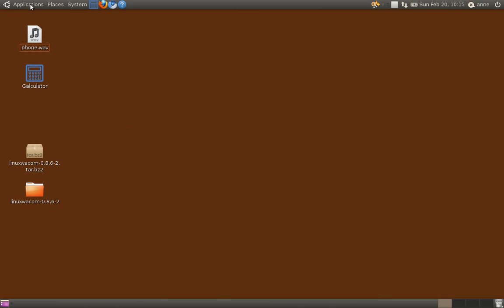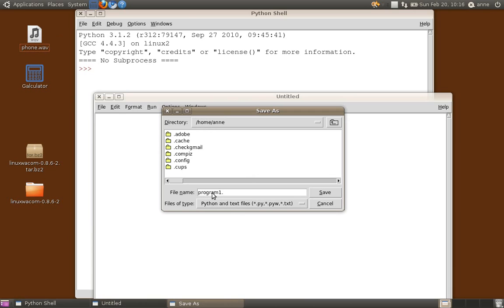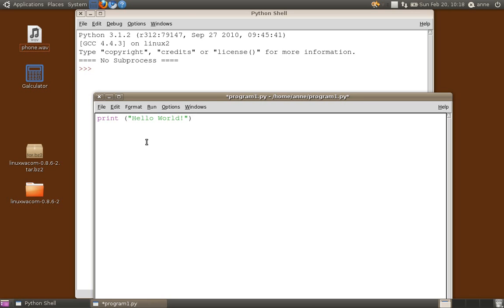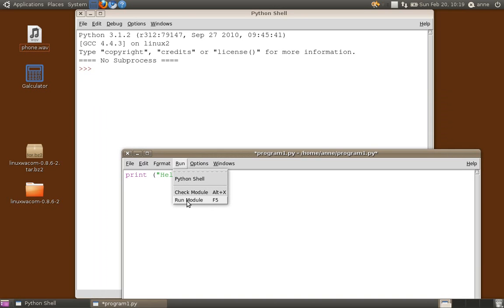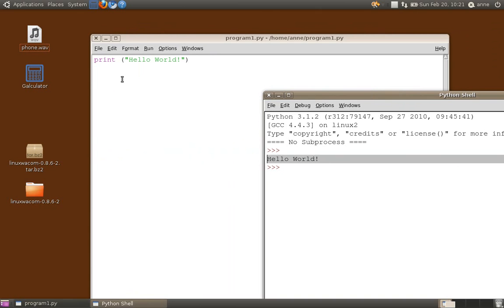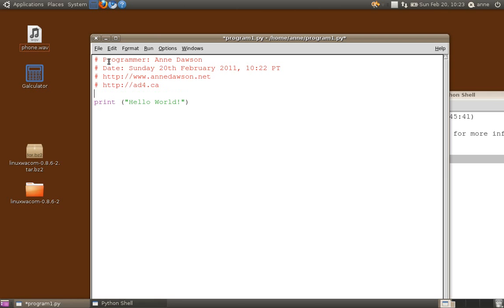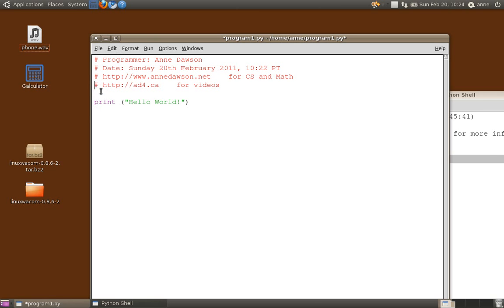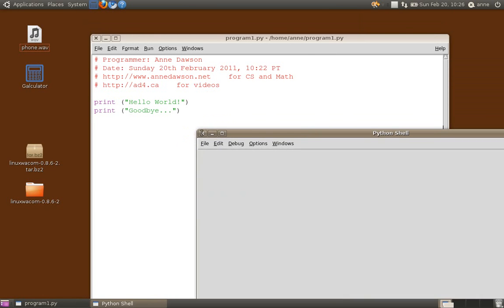Python Editor IDLE for creating and running Python 3 code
More Python resources (including example code and video) by Dr Anne Dawson can be found

How to get started using Python's IDLE editor to write programs in the Python language.
This movie is meant for absolute beginners and does NOT include a discussion of the range of features provided with IDLE.

In this demonstration, Python 3 is used, but the same instructions can be used for Python 2 (including the example program).  The demonstration is done on a Linux Ubuntu 10.04 laptop, but the IDLE editor runs in exactly the same way on Windows and Mac machines.

A free online Python 3 course for beginners covering all topics to first year university Computer Science level is available here with textbook in pdf format.

This course is an introduction to
computer science and computer programming.
Students will learn the basic concepts and
terminology of computer science and
acquire fundamental programming skills in
the Python 3 programming language.
No prior programming experience is required.